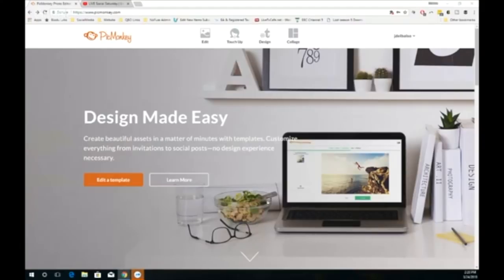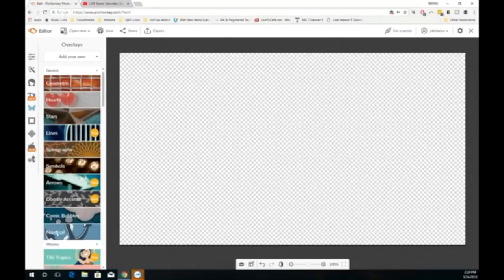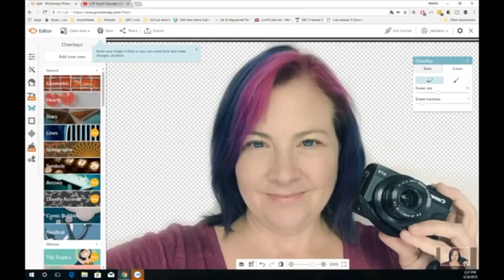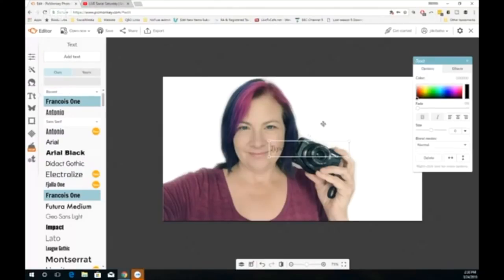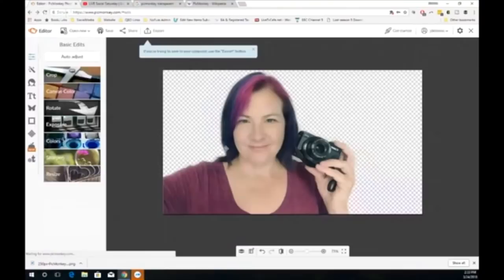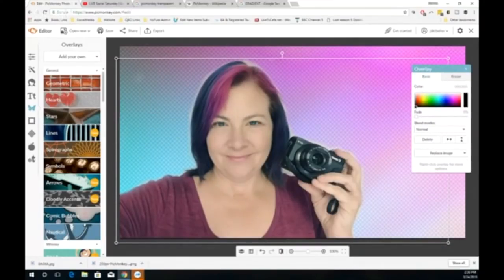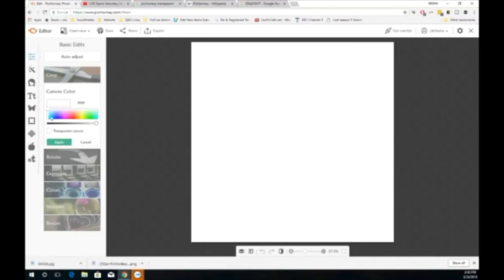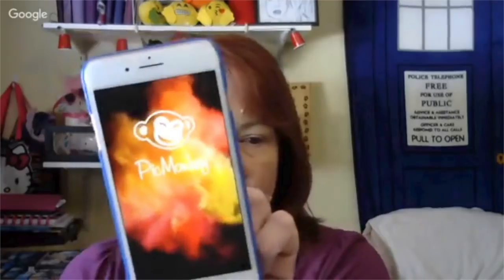Using Picmonkey To Create A Transparent Image | LIVE Replay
For more information on working with Be Socially Awesome please feel free to fill out our online form